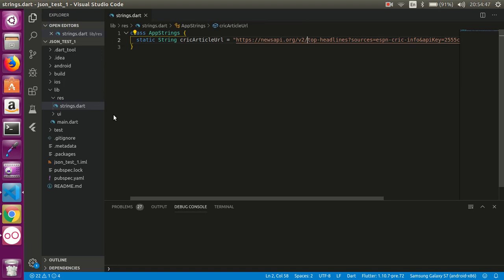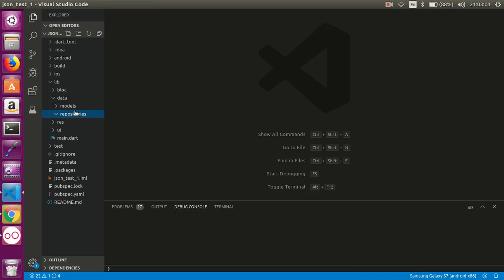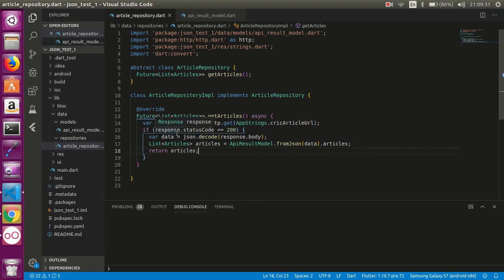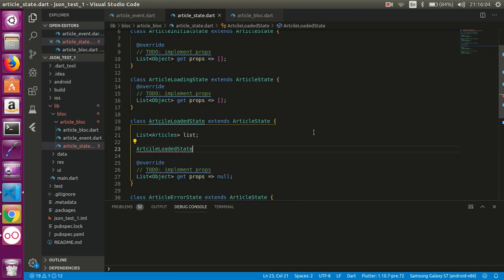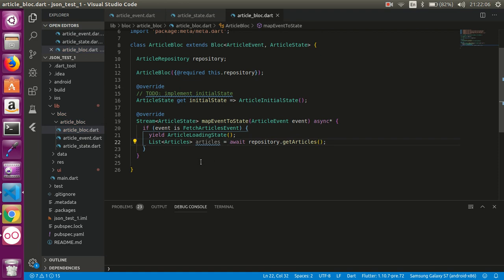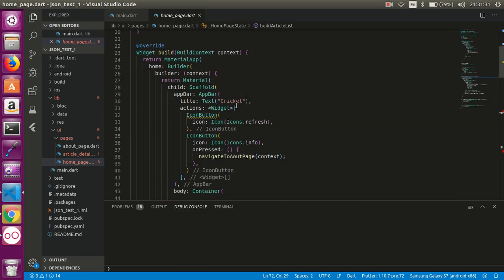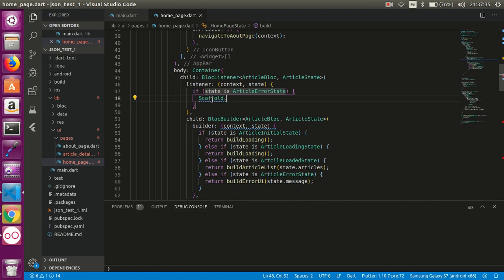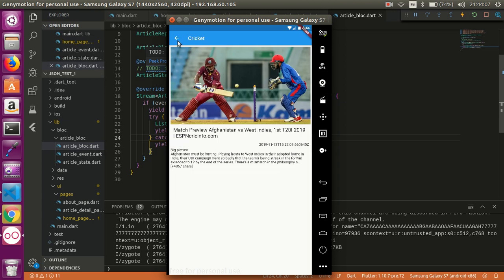JSON parsing with BLoC pattern in Flutter (flutter_bloc : 2.0.0)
Developers should follow state management procedure. Here in this video, JSON data are parsed from an API with BLoC pattern (Business Logic Componenet).  flutter_bloc package is used here for simplifying the BLoC procedure.